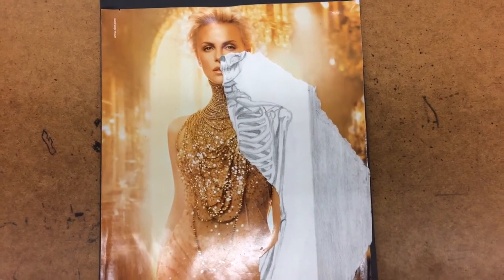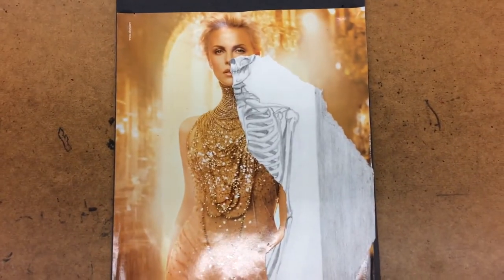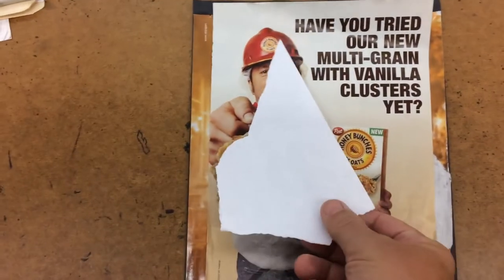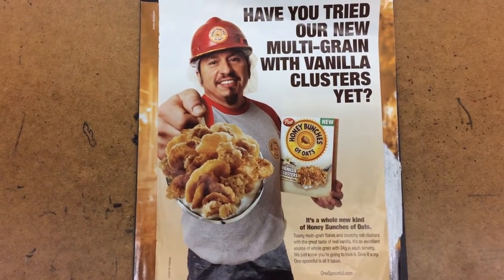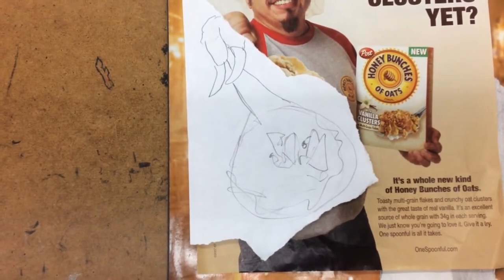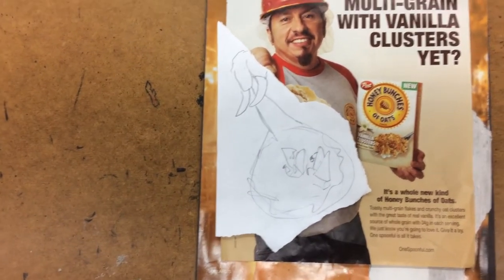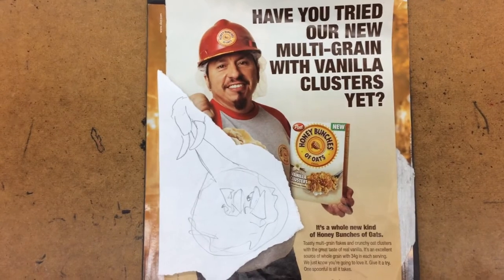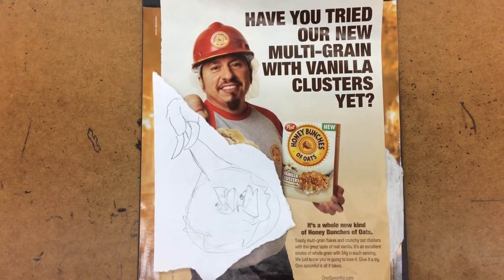Inspired by Ben Heine’s Pencil vs Camera Concept - School projects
A video by Rumler Art Class, original Pencil Vs Camera concept by Ben Heine

Since 2013, Ben Heine’s Pencil Vs Camera concept has become popular in primary and secondary schools worldwide. Heine was quickly contacted by art teachers and schools requesting to use and teach his techniques to their students. They are showing them Heine’s creative process through pedagogical worksheets and ask students to do similar images to stimulate their imagination, train their drawing and photography skills, encourage them to use new technologies and motivate them to share ideas and communicate. Heine’s work also allows teachers to discuss the differences between observational and imaginative drawing with the art class. The students either create their own artworks from scratch or use Heine’s images with the sketch removed to have something to start with.

Since Heine’s creative techniques became part of art lessons in many primary and secondary schools, different art lesson plans giving instructions on how to use his concept are spread by schools and art teachers on the Internet in France and in the United Kingdom. Heine has also given frequent conferences to schools in Belgium, France, Canada and many other countries.